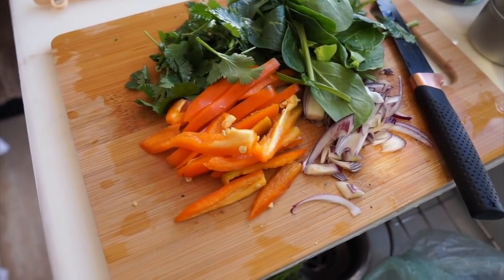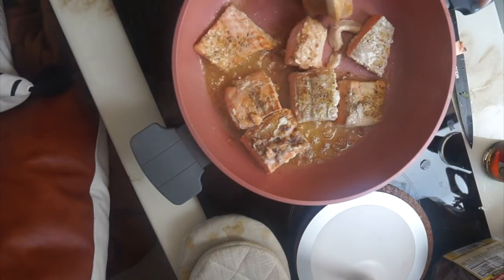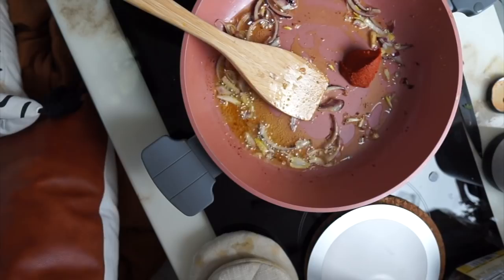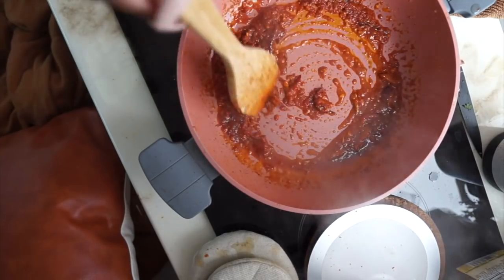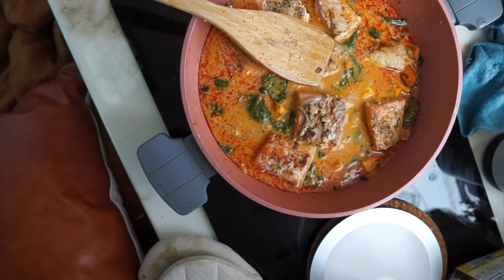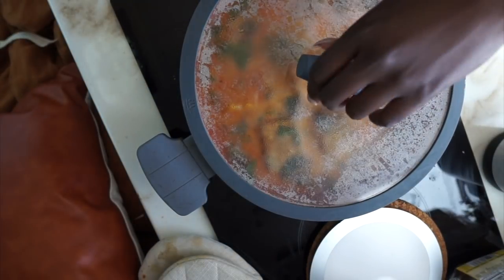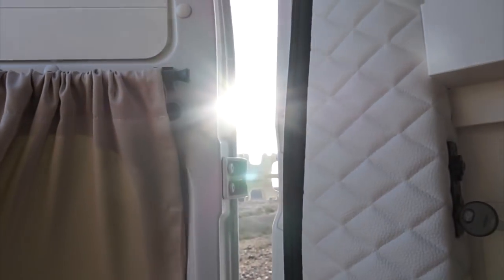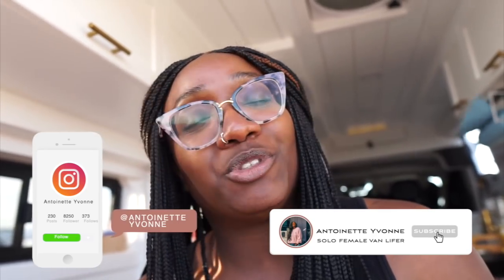How to COOK IN A VAN | Thai Curry | Solo Female Van Life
Hey, Friends! In this video, we are cooking in a van: Thai Curry. Want to know how cooking in a van operates?

Well, then look no further.

If you want to know how I cook in a van, then this video is for you. I'll screen share with you my easy Thai Curry recipe and a go-to meal of mine.

WHO AM I? I'm Antoinette Yvonne - vlogger/blogger, world traveler, entrepreneur, and now full-time, solo female van lifer. I am also the Founder of Globally Abroad, a study and travel company committed to providing international opportunities for minority youth.

► ► THINGS LISTED IN MY VAN
▪️ Jackery Kit (Power Station & Solar Panels)
(Amazon Link)
▪️Dash Cam
▪️High Definition Display
▪️Mini Vanity Mirror
▪️Packing Cubes
▪️Portable Broom
▪️Magnetic Spice Cans

VIDEO PRODUCTION (vlog, photos, and edit)
▪️Final Cut Pro X
▪️Canon 80D with kit lens
▪️Sony a5100 (discontinued) with Sigma 16mm f/1.4 Wide-Angle Lens
▪️GoPro Hero 7
▪️Apple - MacBook Pro - 13" Display w/ Touch Bar - Intel Core i5 - 8GB Memory - 512GB SSD - Space Gray